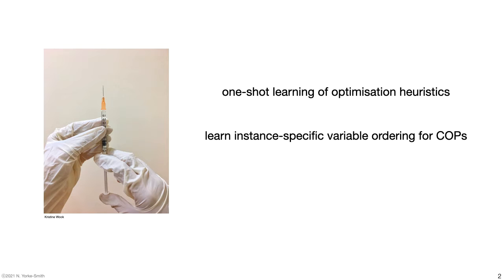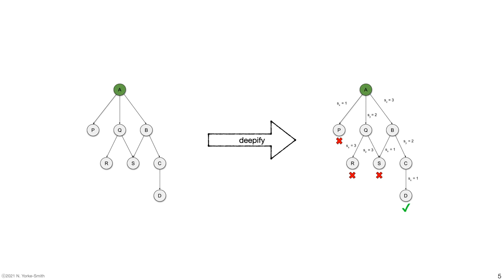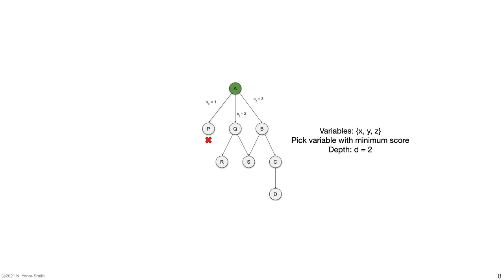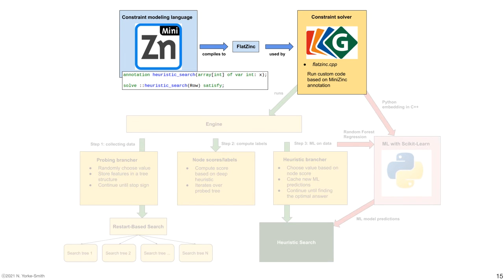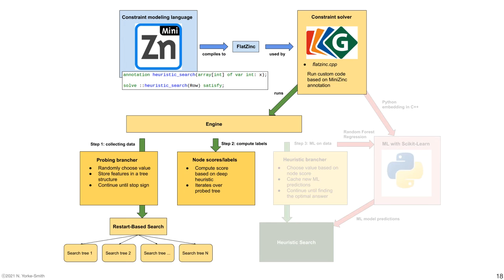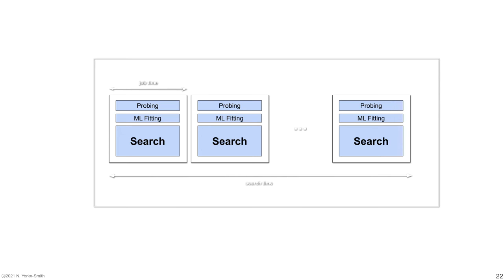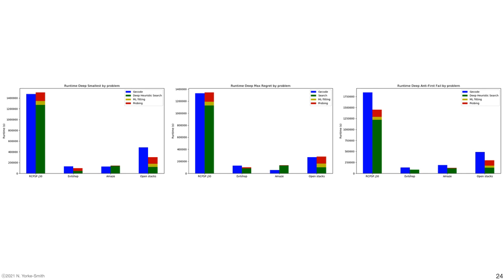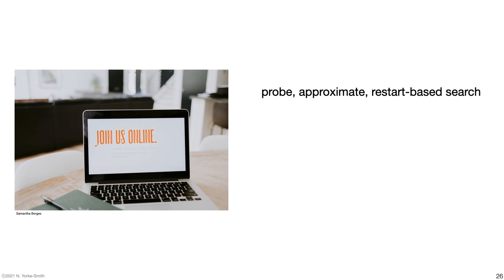PTHG 2021 "Online Learning of Deeper Variable Ordering Heuristics for COPs"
CP 2021 Workshop PTHG 2021 presentation of the paper "Online Learning of Deeper Variable Ordering Heuristics for Constraint Optimisation Problems" by Floris Doolaard and Neil Yorke-Smith.